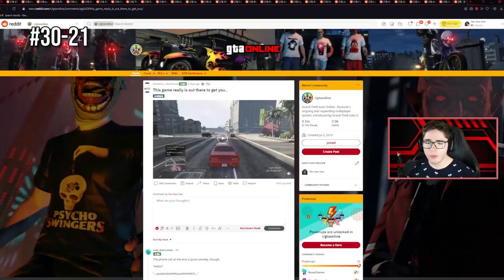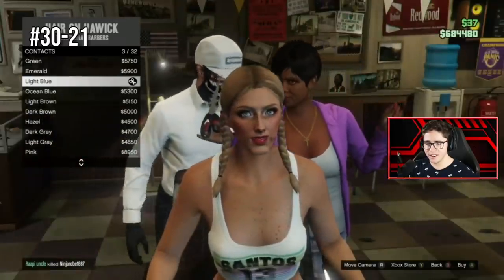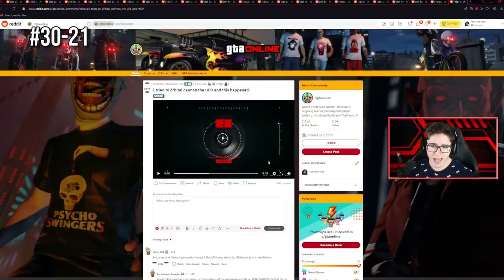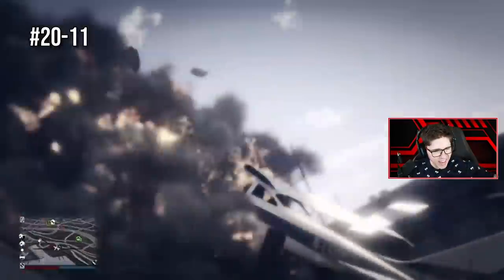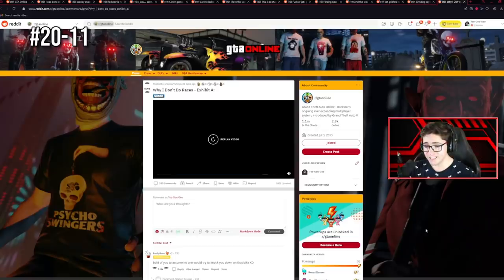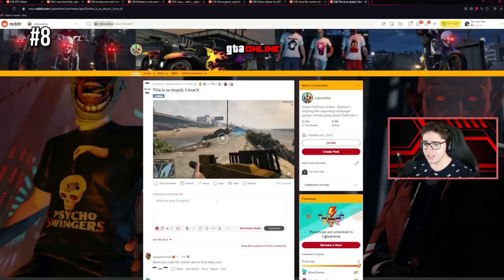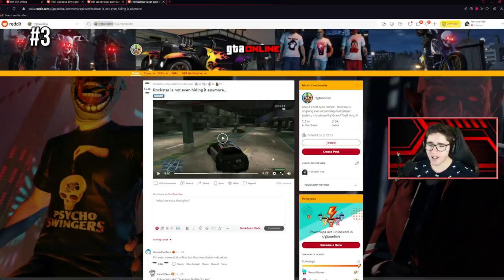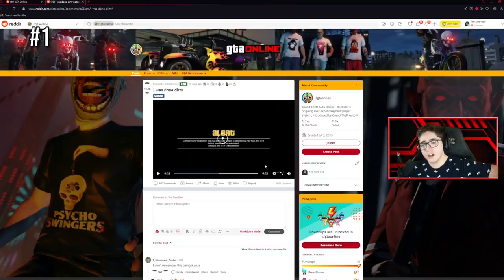Reacting to the TOP 30 MOST WATCHED GTA Online Clips of October!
We're back with the GTA Online subreddit reaction

Grand Theft Auto Epic Moments/Wins & Fails